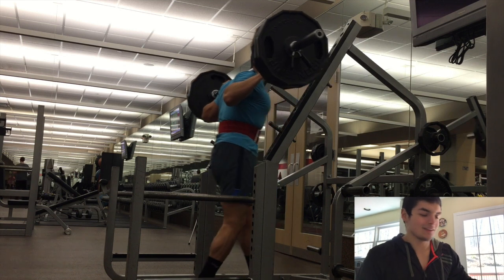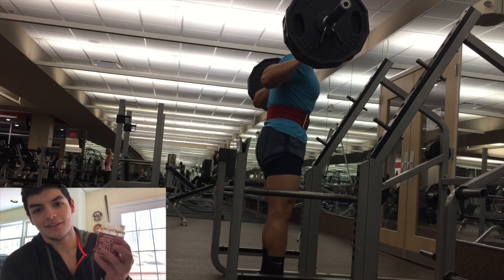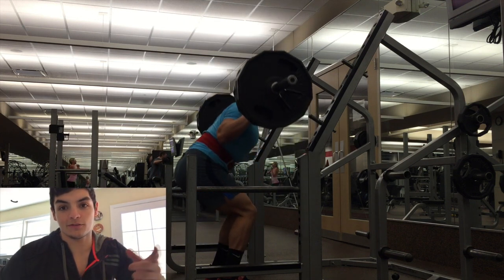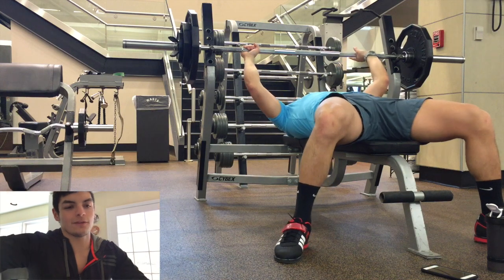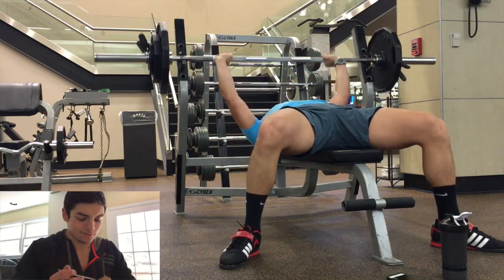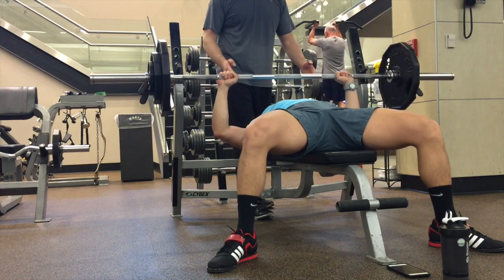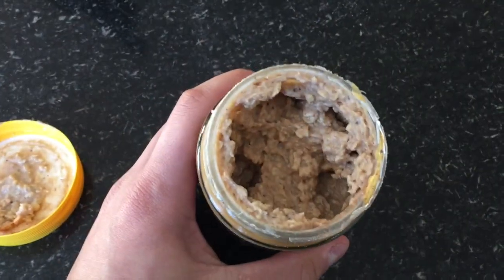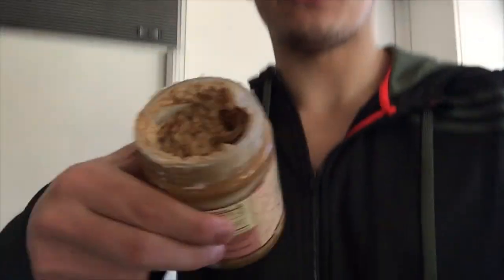Smolov Week 3, Day 2: Post Workout Treat!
Smolov Week 3, Day 2 guys! Most brutal workout of my life.  But it was all worth it for the post workout snack!

Recipe for overnight oats
-empty jar of cookie bar
-60g of oats
-120g of fat free yogurt
-8g fat free, sugar free jello
-1/2 of protein powder of choice
-1/2 cup of skim milk

Everyone should join fitocracy also

Fitocracy username:

nandoprince